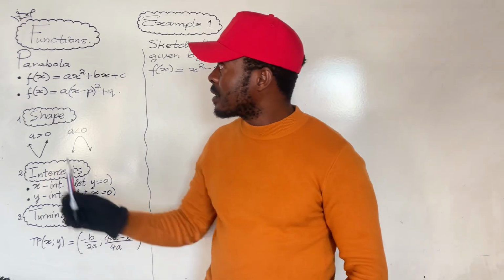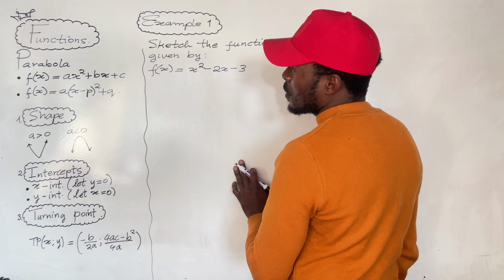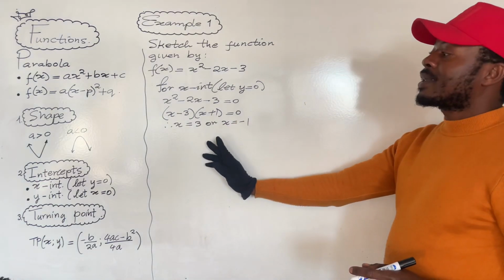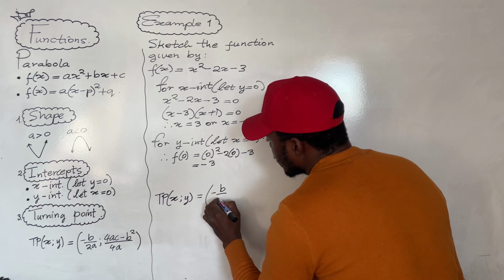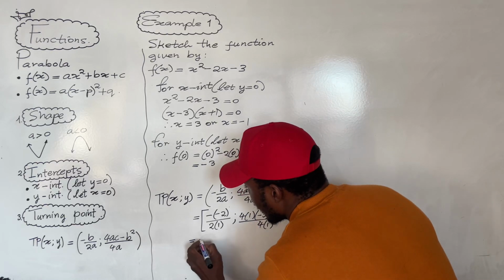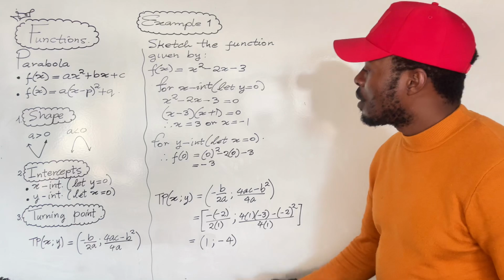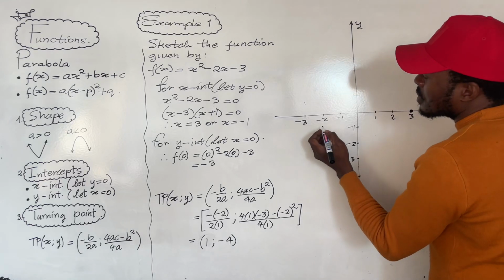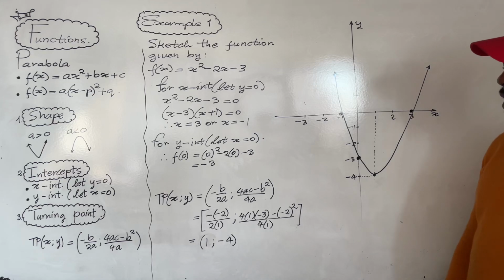Grade 11-12: Functions( Parabola function), lesson#1💯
On this video, parabolic functions are summarised and an example is worked out to further explain how to sketch them.